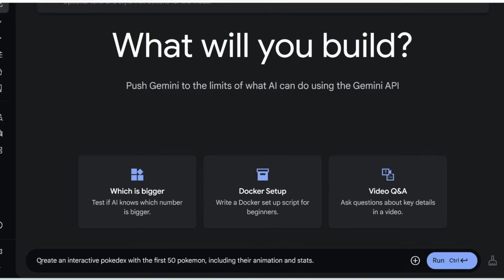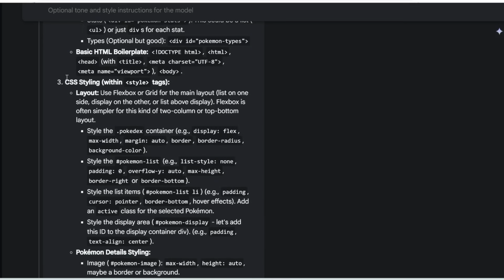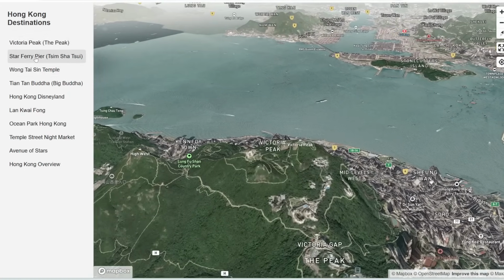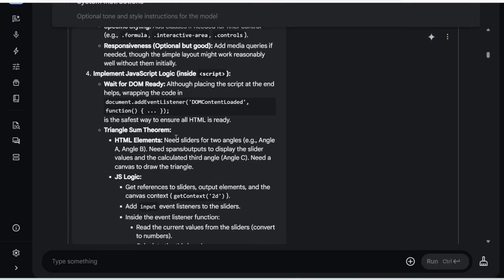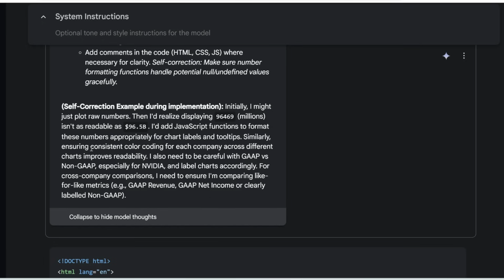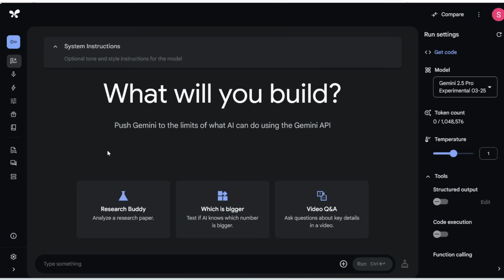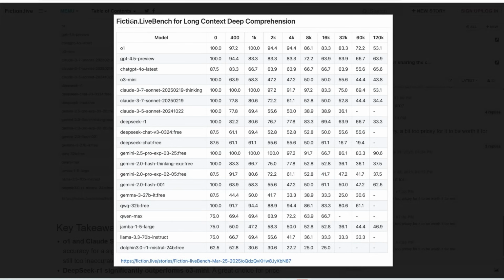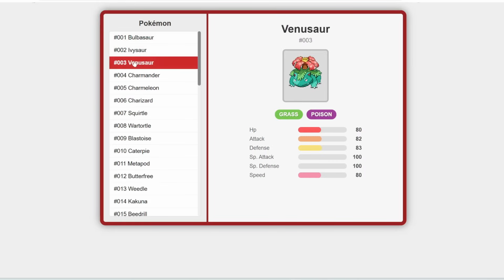Gemini 2.5 is so cracked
Google Gemini 2.5 Pro full review and testing. The best AI model so far.

0:00 Gemini 2.5 Pro intro
1:50 How to use Gemini 2.5 Pro
5:03 Pokedex
7:09 Sketch to 3D model
9:14 3D maps
12:15 Free research guide by Hubspot
13:46 Insane visualizer
16:35 Learning math theorems
19:05 Night sky viewer
21:24 Financial analysis
24:48 Bee colony simulation
26:53 Probability experiments
28:42 Finding Wally
30:28 Analyzing entire videos
31:24 Analyzing audio
32:47 Specs of Gemini 2.5 Pro
34:12 Benchmarks and leaderboards
38:28 Why Google is winning